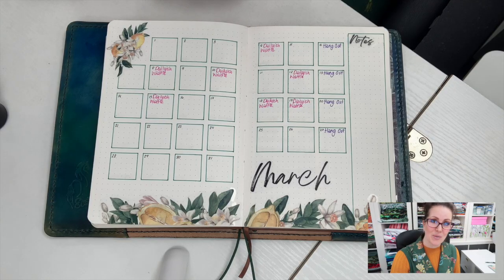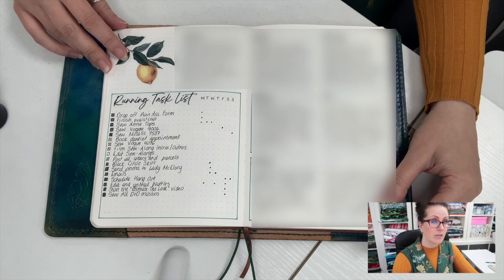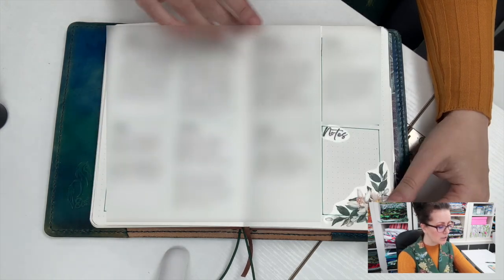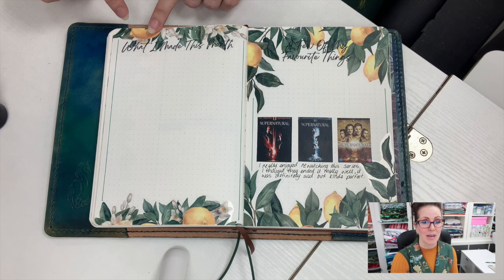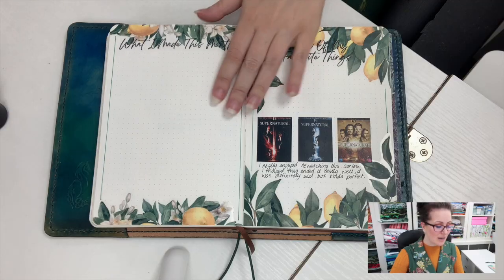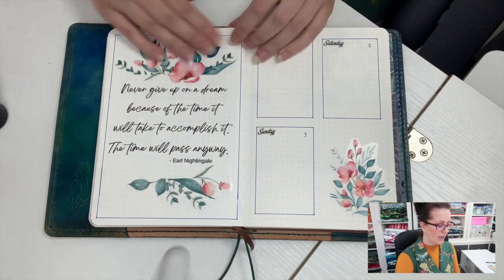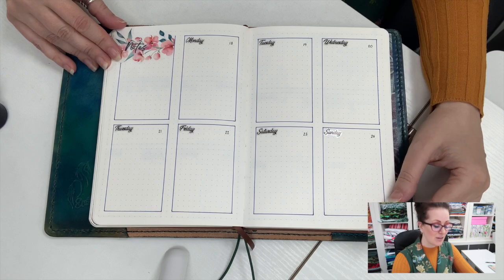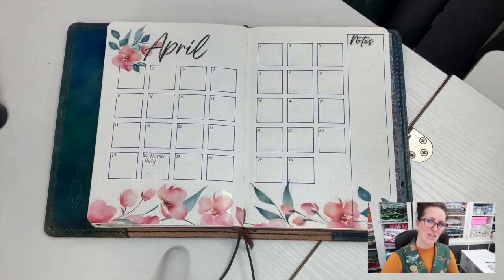Setting Up My April Bullet Journal Pages & A Flip Through Of The March Pages :: Paper Crafting ::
Hey Peeps! I hope you enjoy this quick flip through of my March pages and how I'm using them. Also having a look at the motifs I chose for April. I'm loving having my Bullet Journal set up like this and it's really working for me! I feel so much more organised!

Ottergami Notebook

Transparent Sticker Paper

Travellers Notebook Cover

WHAT I'M WEARING ::

McCalls 6891

Ready to wear jumper from Next, no longer available